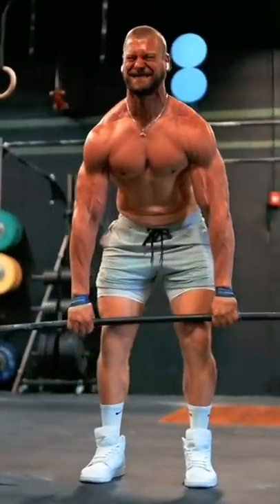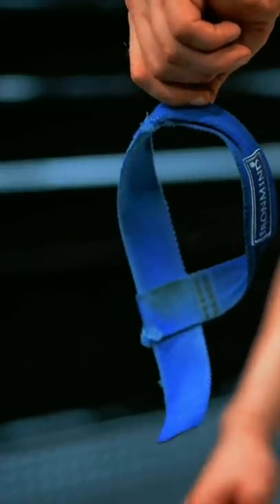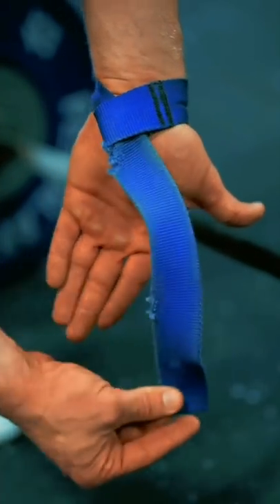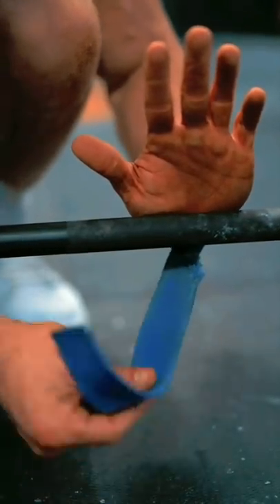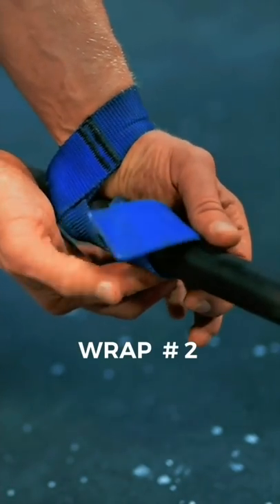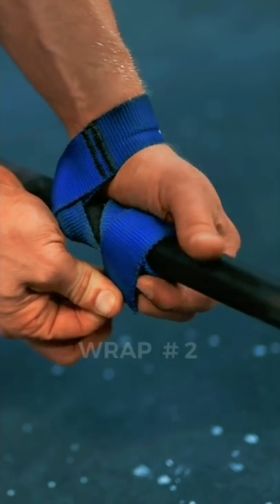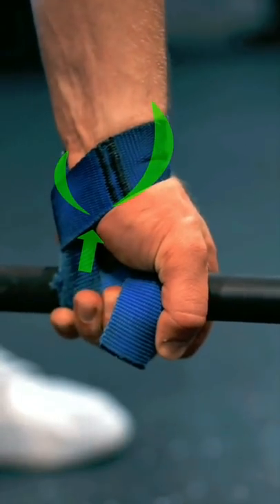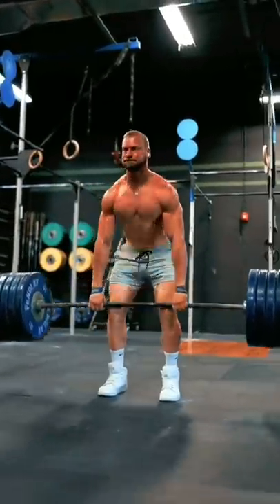Lifting Strap Tutorial | How to get the most out of them